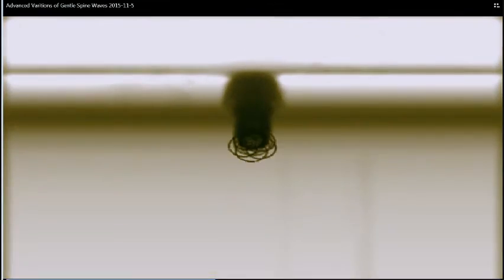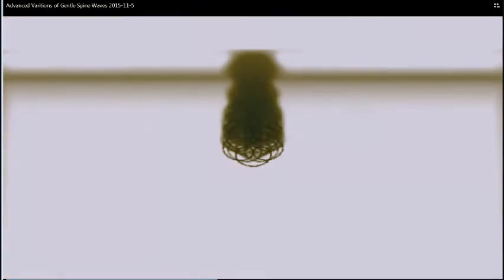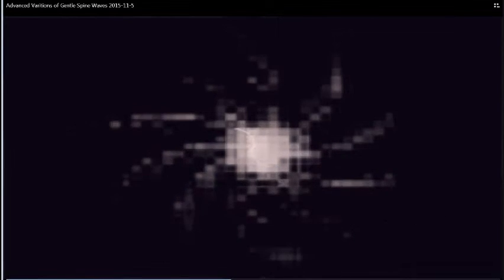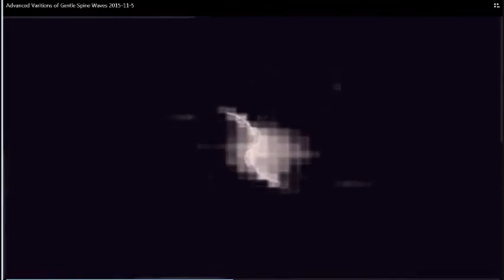*Advanced Variations of Gentle Spine Waves | Comforting Your S-I Joints 2015-11-9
ENGLISH LANGUAGE

Decompression of the spine is the first step to self-correcting sacro-iliac joint dysfunction and pelvic distress.

The instructions in this advanced tutorial increase the results of Gentle Spine Waves with minimal effort.

By adding and integrating movement elements into Gentle Spine Waves, are able to get changes beyond those of the basic form of that exercise -- changes in spinal alignment, loosening of compression forces on the spine, elongation, naturally better posture, more comfortable movement -- comfortably, without stretching

While these changes do occur in Gentle Spine Waves, they occur more, faster, and larger with the addition of these advanced variations.

Comforting Your S-I Joints is an innovative program for restoring comfort and movement health to people who have a turned sacrum and the typical extreme pain of the condition.

This video introduces an action pattern from one section of the program.

To relieve S-I pain, you need the entire program because the entire body is affected by this condition.

This approach is far more effective for lasting relief from S-I joint dysfunction than manipulation of the sacrum, surgery, or pain meds. It works faster, costs less, and is lasting.

In most cases, this program makes ongoing therapy, drugs, or surgery unnecessary.

Done correctly, the action patterns cause feel-able improvements soon after beginning the program.

It works by training your muscular system to exert balancing forces that cause your sacrum to straighten. As your sacrum straightens, symptoms abate and disappear.

In case you doubt it, this program has a lifetime satisfaction refund guarantee.

Here's an article on the condition that you are likely to find describes you.

This is the location of the full program, Comforting Your S-I Joints.
You get a free two-week tryout grace period before being charged -- and a lifetime satisfaction refund guarantee. Personal attention mentoring is available.

If you're willing to do the work, you'll like the results of this program.